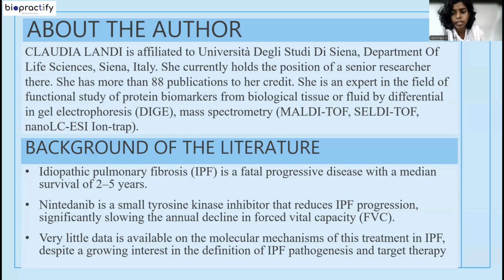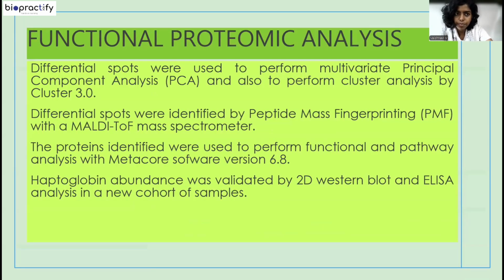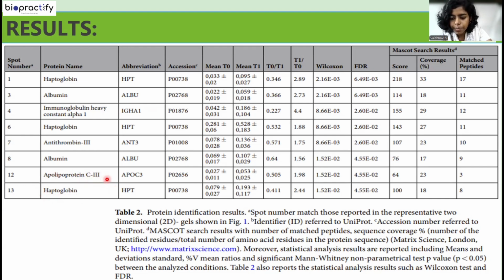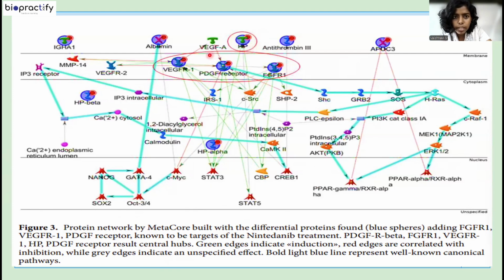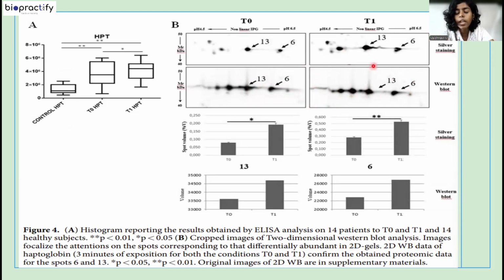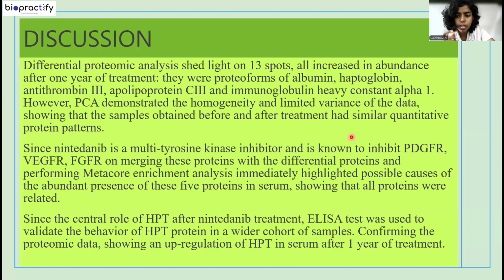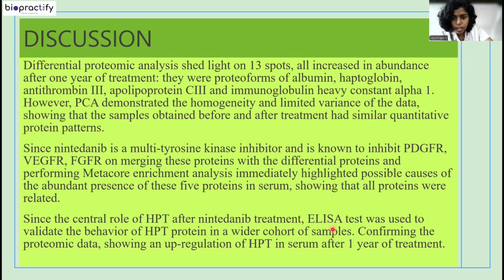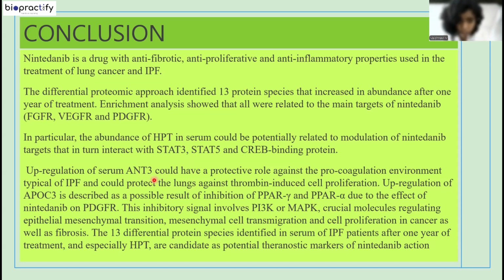BP08 Vaishnavi. V | Literature Presentation - BioPractify in SDP in Bioinformatics & Data Analytics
In this Cutting-edge video presentation, we explore the recent progress made in Topic Name “The early identification of gastric cancer by uncovering new biomarkers utilising quantitative proteomics”. With our speaker The Speaker name and Designation.

Join us to the exploration of the captivating realm of proteomics and its wide-ranging applications in multiple areas of research. The field of proteomics, which involves the extensive analysis of proteins, holds significant importance in the comprehension of biological mechanisms and the progression of scientific understanding.